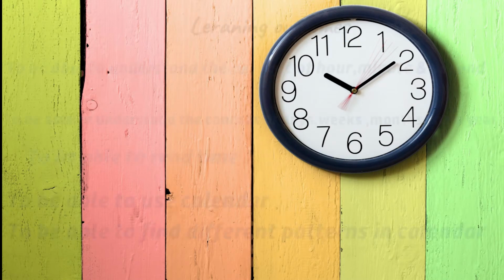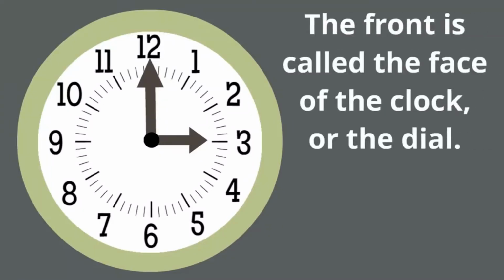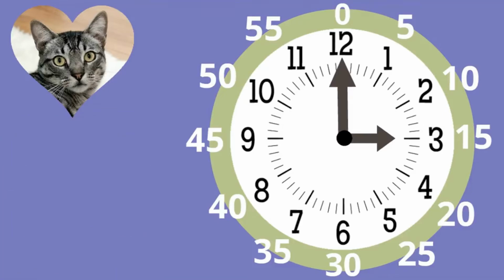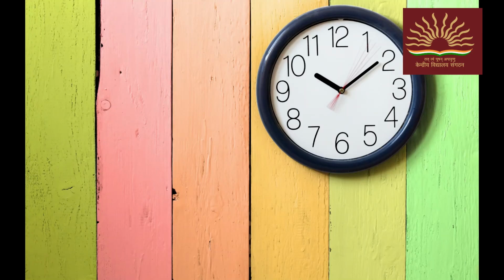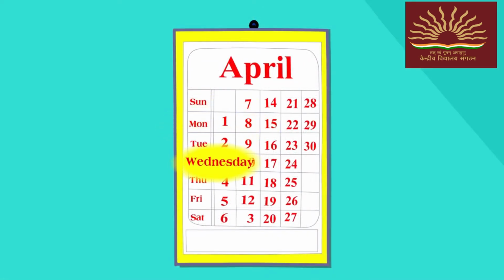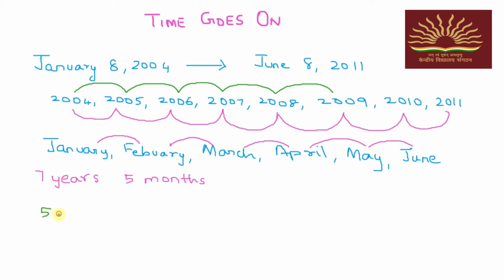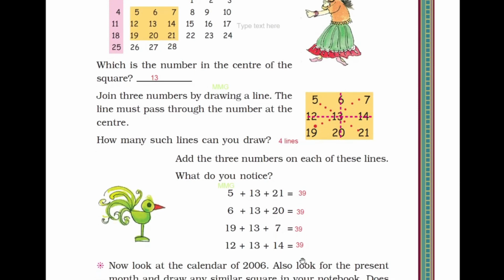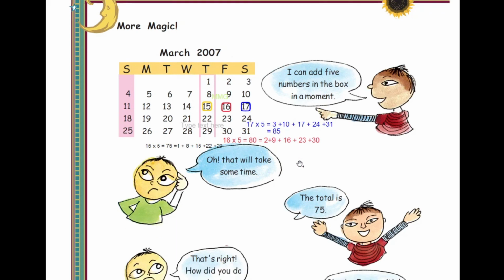Chapter7:Time goes on/ Maths/ Grade 3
Clock & Calendar explained